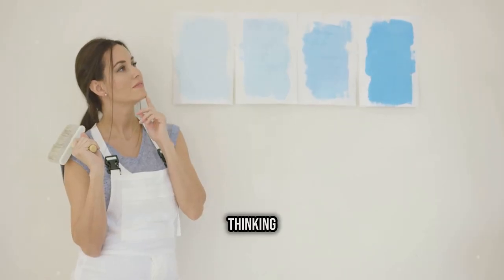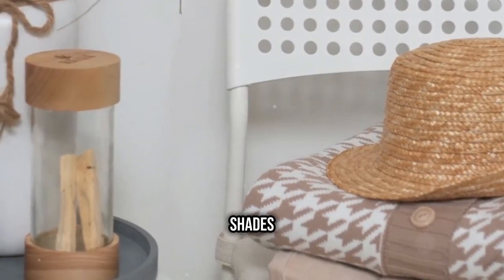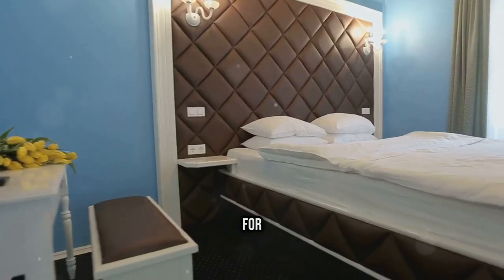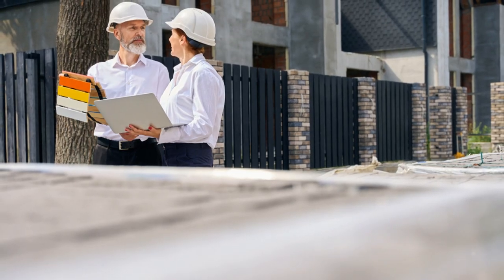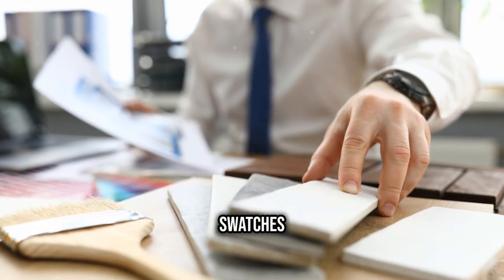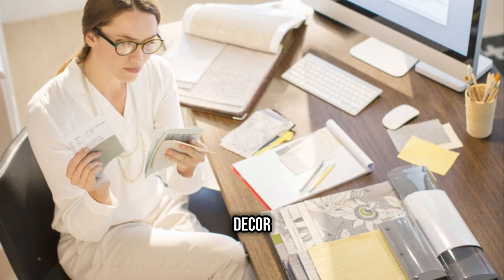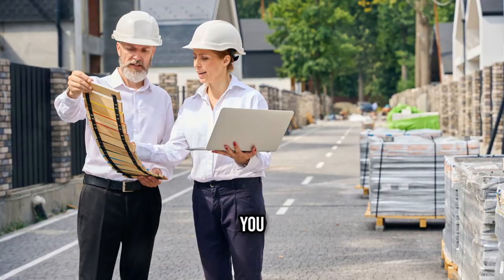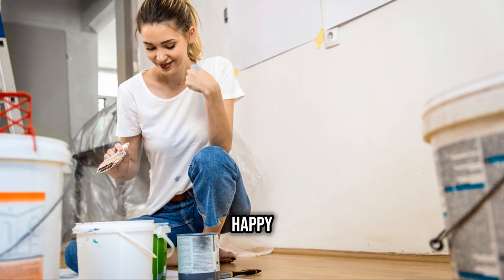Pick the Perfect Paint Color for Your Home | Tips from a Chicago Paint Contractor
Choosing the right paint color for your home can be overwhelming, but with these expert tips from A Clean Look, you'll be able to find the perfect shade to match your style and decor. From considering the natural light to testing samples, we'll cover it all!